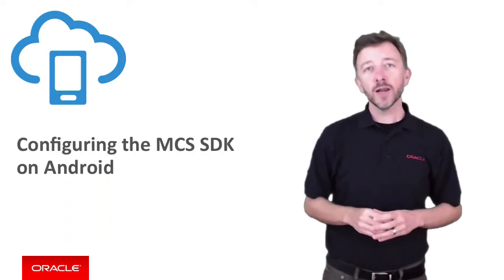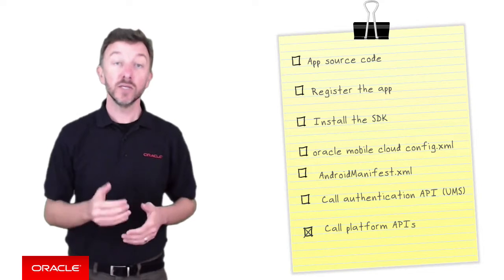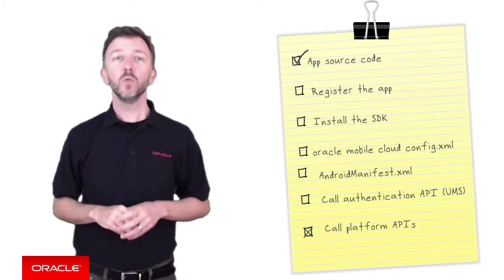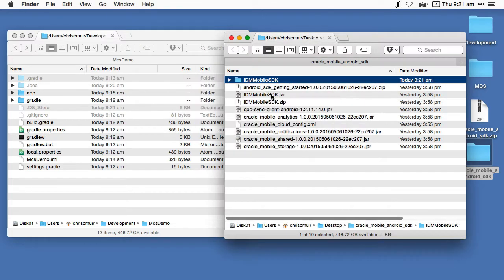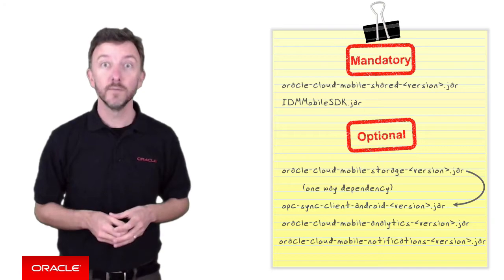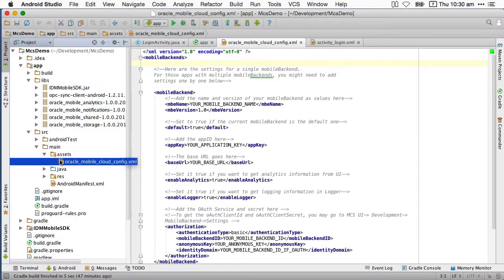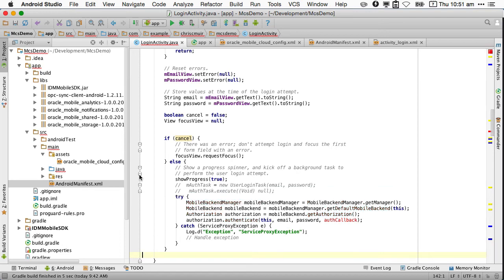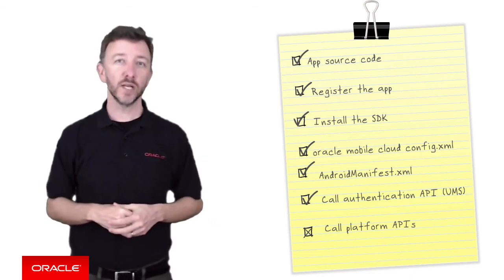MCS: 10. Configuring the MCS SDK on Android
Oracle Mobile Client Service comes with a specific mobile client SDK for the Android platform to make your task of working with MCS  and the Platform APIs much easier.  In this episode we’ll show you how to load and configure the MCS client SDK in an Android application, and make a very basic authentication call to MCS so you know the SDK is correctly configured.